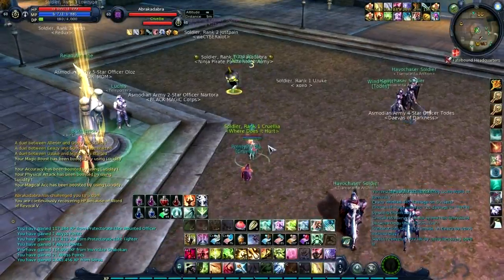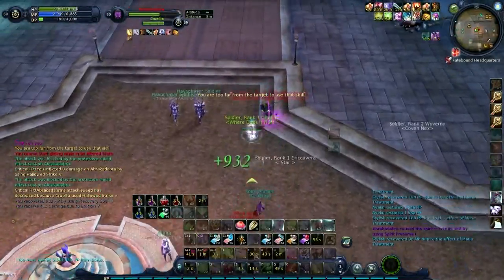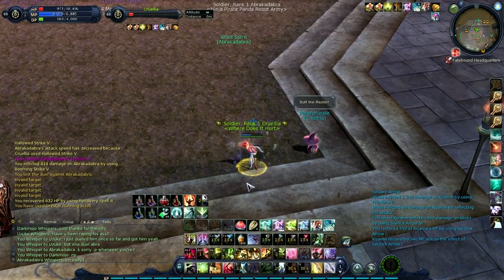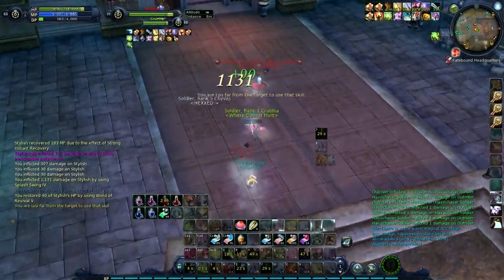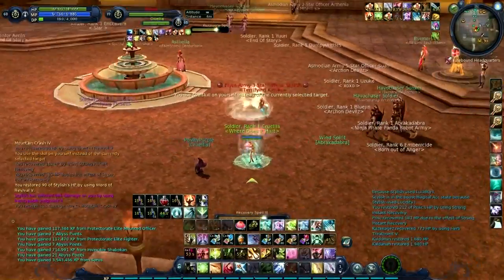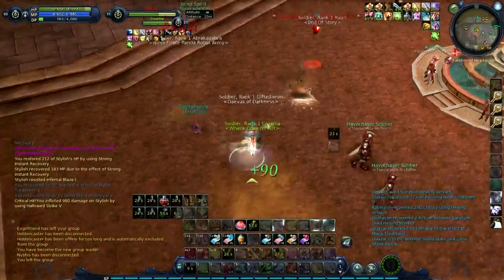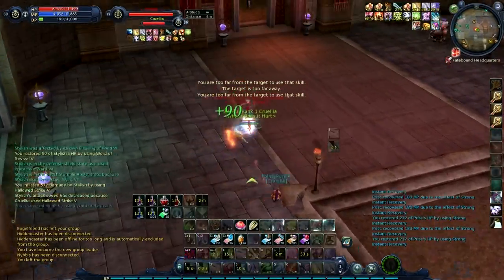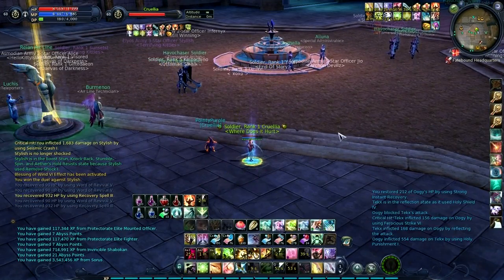Looking at SM/Chant (Chronicle CXXI)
Hello! This video's a compilation of some duels with an SM and a Chanter that I voiceover AAR style to give my perspective on how I'd consider approaching these classes. Losses shown, ofc. ;o